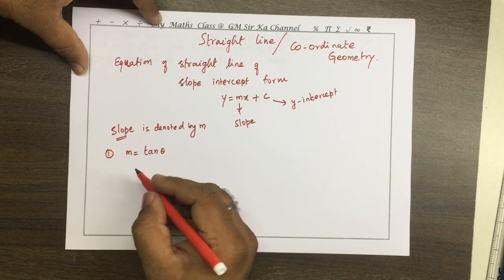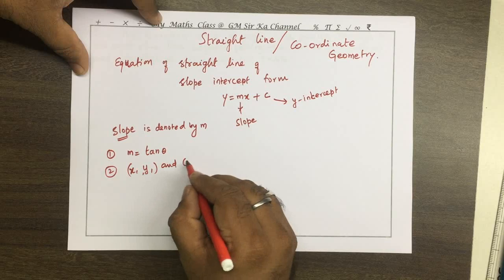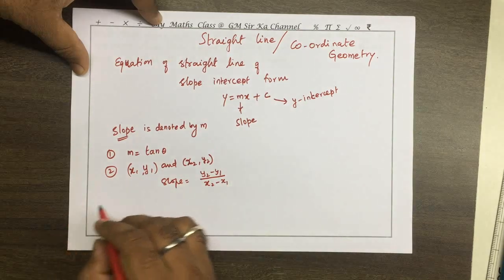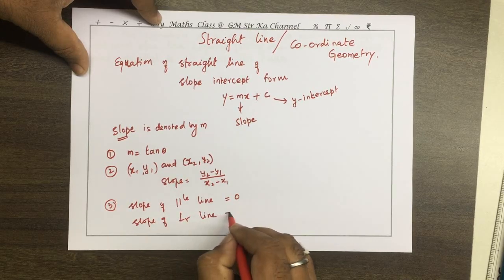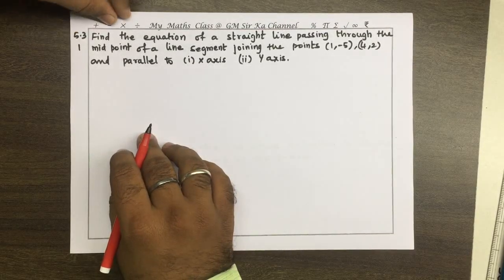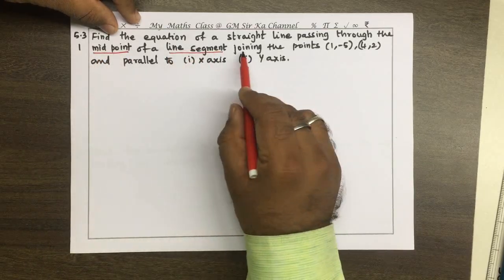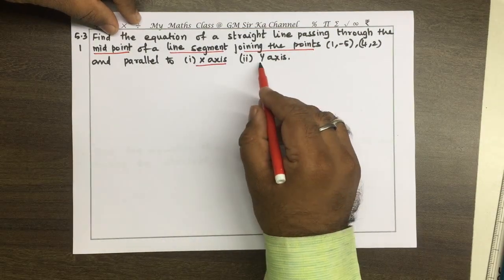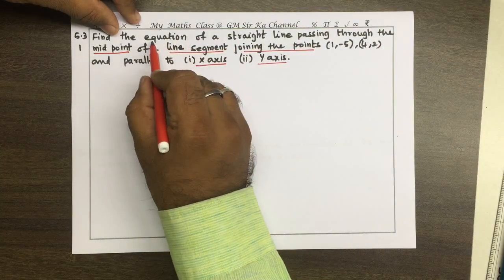5.3-1,2,3,4,5) STRAIGHT LINES SLOPE, INTERCEPT, INCLINATION GRADE 10, VIDEO 111 3K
Maths  world  gm sir channel
LOVE QUADRAATIC EQUATIONS, SOLVING ALPHA, BETA PROBLEMS,
LOVE FUNCTIONS, COMPOSITION OF FUNCTIONS,
LOVE ARITHMETIC PROGRESSION, ARITHMETIC SERIES
LOVE GEOMETRIC PROGRESSION
LOVE  LEARNING MATHS , LOVE SOLVING PROBLEMS,
ALWAYS START WITH EASY PROBLEMS
LEARN MATHS EVERYDAY.

Dear studentS/teacherS/ parentS AND friends
Is video me CO-ORDINATE GEOMETRY chapter tamil nadu board ke question ka INTRODUCTION, FINDING SLOPE, INTERCEPT, EQUATION OF STRAIGHT LINE, SLOPE INTERCEPT FOR, SLOPE POINT FORM,  solution bahut hi asan tarike se, step by step, diagram ke saath, formula ke saath, ratio ka substitution,  harek cancellation numerator aur denominator dhyan se aur sahi tarike samjhaya gaya hai, jis-se  kisko bhi asani samajh me aa sake, asha hai ki apko solution samjhane ka method pasand ayega.

Thank u very very much,
LOVE MATHS,
 LOVE SOLVING,
LOVE MATHS WORLD GM SIR CHANNEL.

sabhi video jarur dekhe

LEARN MATHS EVERYDAY.
LOVE MATRICES, TRANSPOSE OF A MATRIX.
LOVE TRIGONOMETRY
LOVE ALGEBRA SOLVING EUQATIONS,
LOVE GEOMETRY
LOVE TO FIND THE SUM OF SERIES